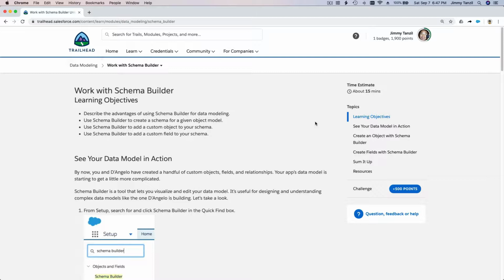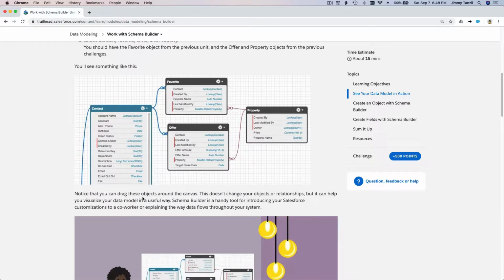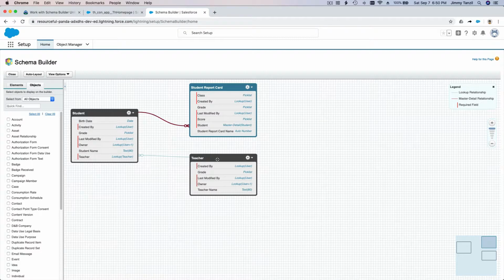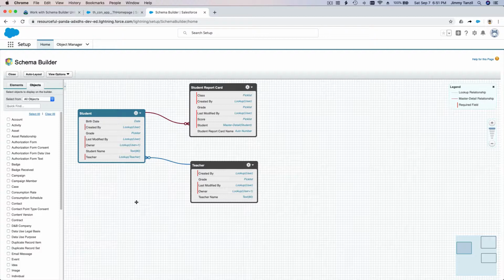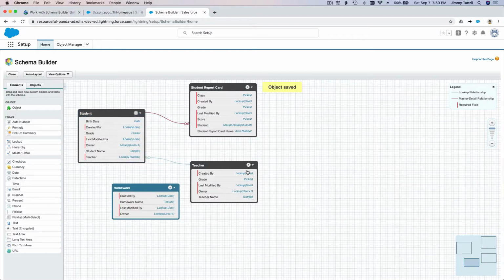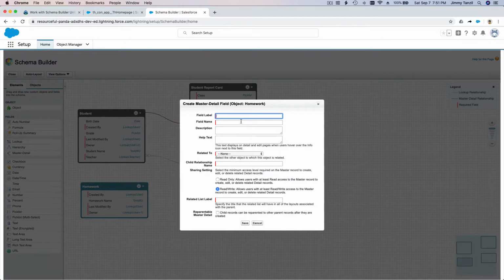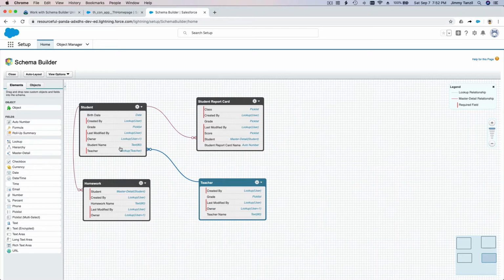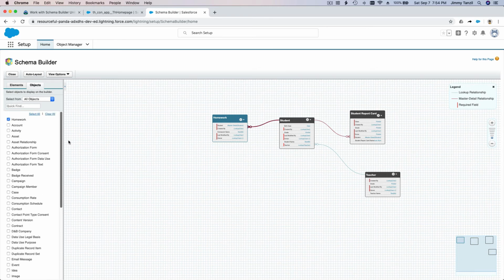Salesforce Trailhead - Work with Schema Builder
Work with Schema Builder
Learning Objectives
Describe the advantages of using Schema Builder for data modeling.
Use Schema Builder to create a schema for a given object model.
Use Schema Builder to add a custom object to your schema.
Use Schema Builder to add a custom field to your schema.